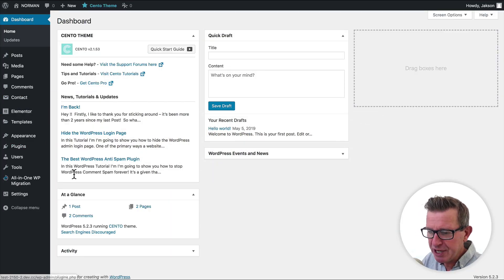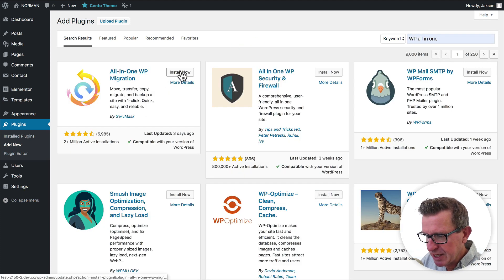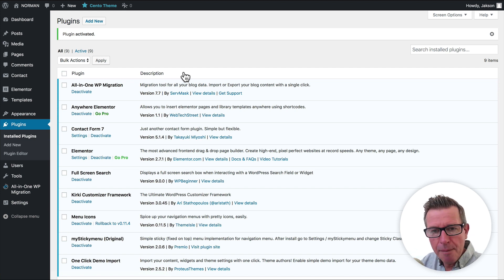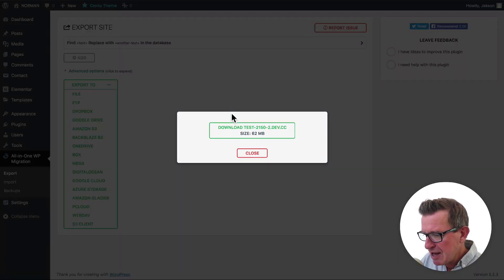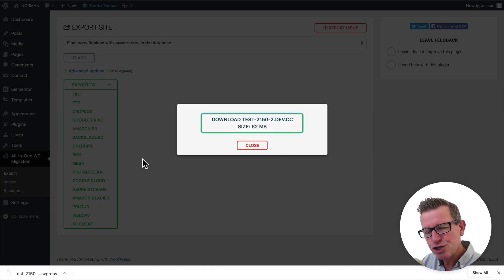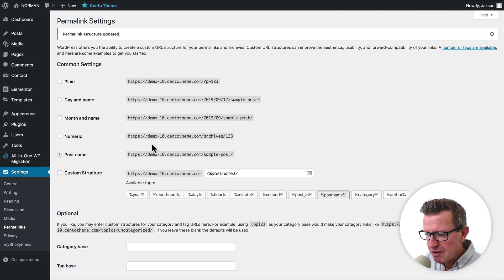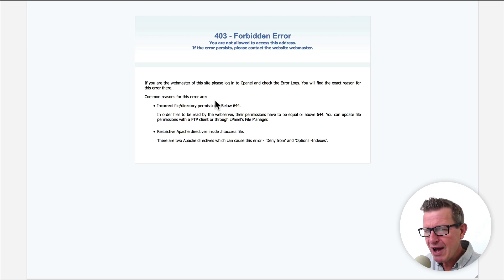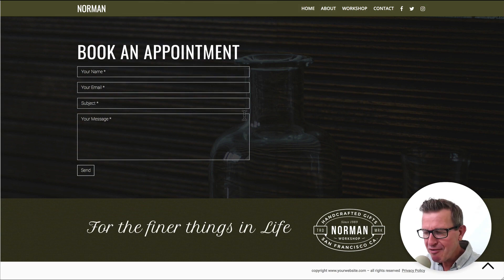2019 UPDATE: How to Transfer/Migrate an Entire WordPress Site to New Host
Moving your WordPress website from one host to another can be an absolute pain in the backside but if you use a WordPress Plugin it can be a walk in the park.

☆☆☆ LINKS ☆☆☆

- an awesome WordPress Starter Theme for Elementor.

My weapon of choice 'used' to br the uber cool Duplicator WordPress Plugin - but times have a changed and there is a new kid m the block that smashes it out of the park -  ladies and gentlemen, may I present to you the "All-in-One WP Migration Import” plugin!

Check out this tutorial where I migrate an entire website form my local host server to an online server is less than 10 minutes !

Get then plug non that ups you the 5112 MB upload

Ciao grazie!